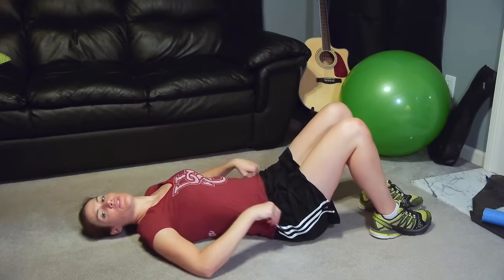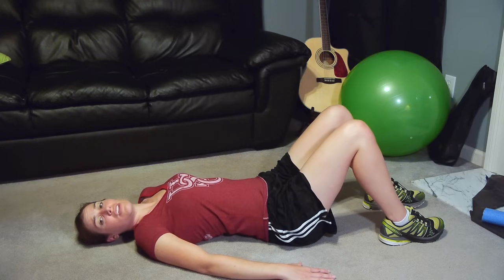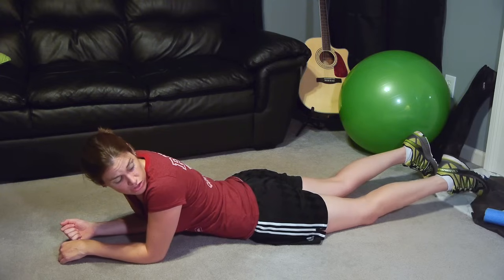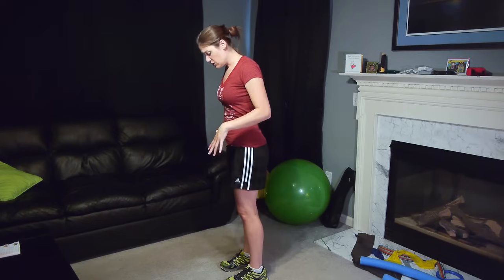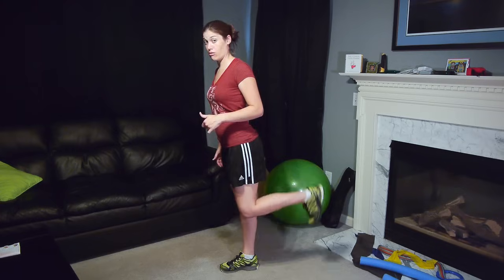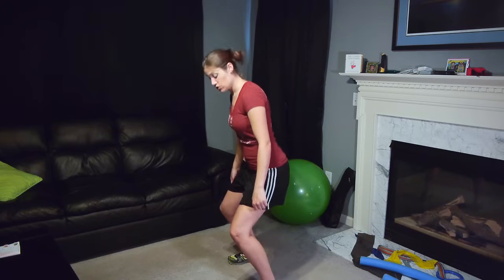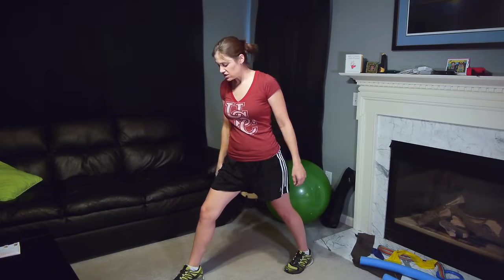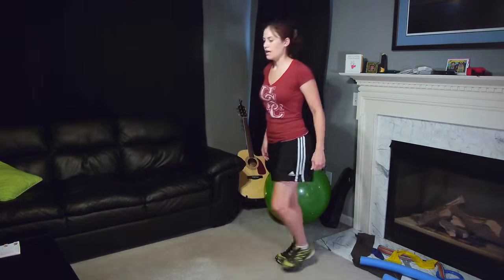Hamstring Strengthening Exercises & Stretches - Ask Doctor Jo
Hamstring Strengthening Exercises & Stretches These hamstring strengthening exercises are great for getting your hamstrings stronger. See Doctor Jo’s blog post about Hamstring Strengthening

Doctor Jo is a licensed Physical Therapist and Doctor of Physical Therapy.

More details about this video:
The hamstrings are very important muscles, and they are usually involved with back pain, hip pain, or knee pain. This video shows you some ways to strengthen your hamstrings.

You can stretch them out first with the hamstring stretches video. Start off on your back for the first exercise. Bend your knees up into a hooklying position. You will do a bridging exercise by pushing your hips up off the ground. If that is easy, you can do the same thing with one leg at a time. Next, you are going to roll over on your stomach. Pull your heel up and back as far as you can to your bottom. Eventually you will want to add ankle weights for more resistance.

The next exercise is standing. Hold onto something to start off with so you can do the correct form. Keep the top part of your leg even with the leg you are standing on. Pull your heel back to your bottom as far as you can without bringing your knee up or flexing your hip. Now you are going to perform a squat. Make sure that your knees do not go in front of your toes. Keep your legs shoulder width apart, and push your butt back like you are going to sit in a chair. Your weight on your feet should be equal all around, not shifted to your toes or to your heels.

Finally, you are going to do a lunge. Again, make sure your knees do not go in front of your toes, and keep your upper body straight. You can see the modified versions of the squats and lunges in the knee strengthening video.